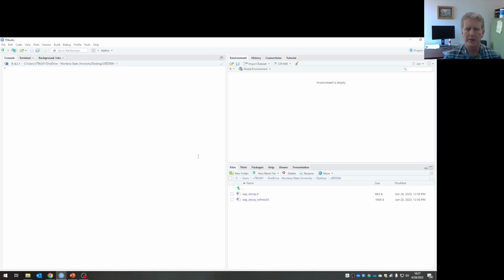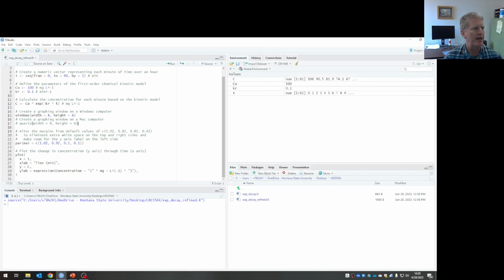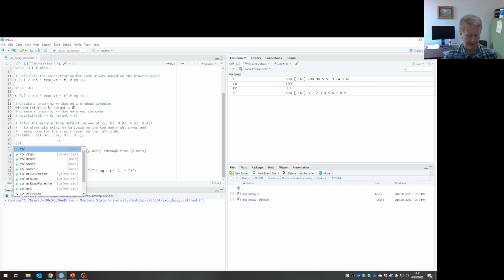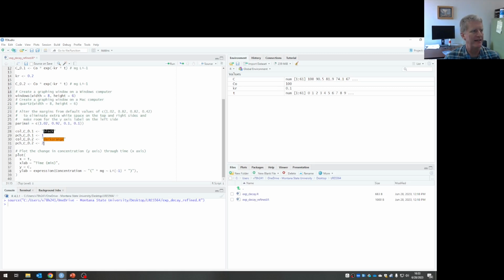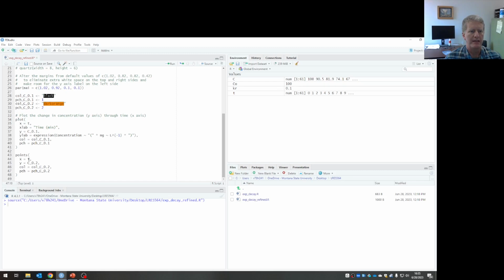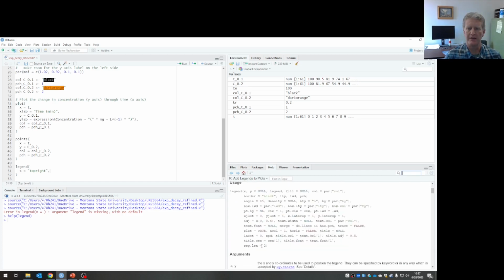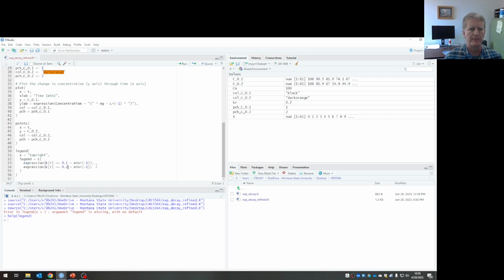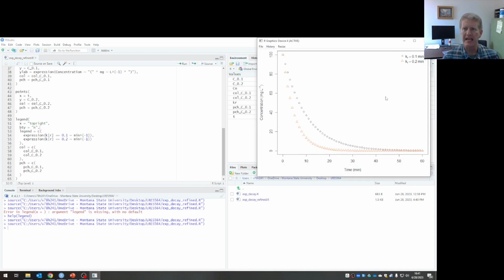Fun of Env Mon: Visually comparing different exponential decay curves in R v20230628